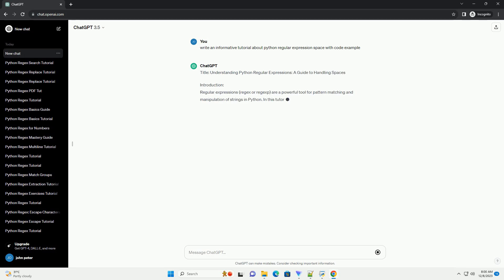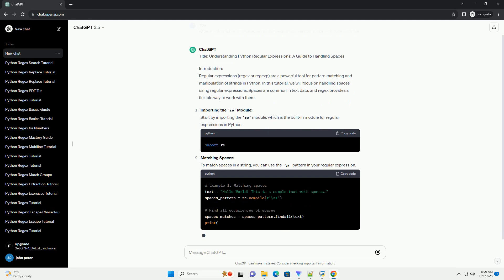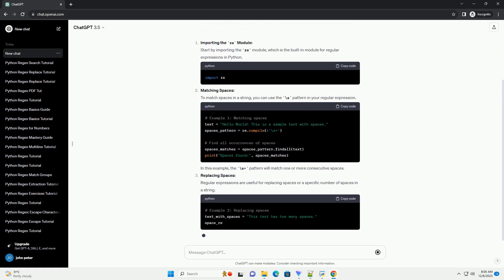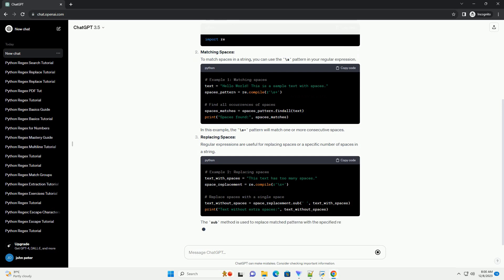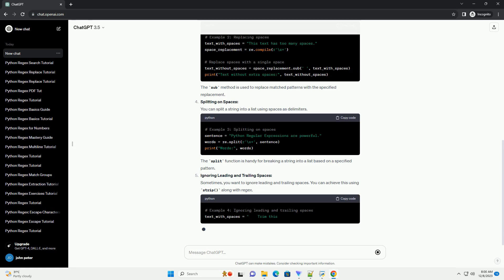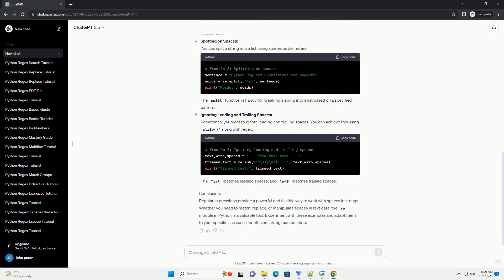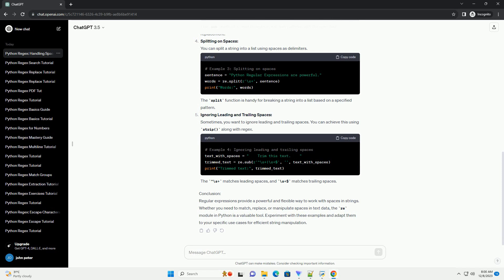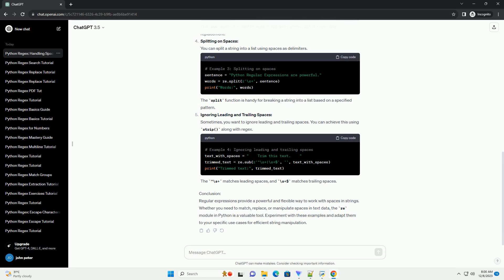python regular expression space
Title: Understanding Python Regular Expressions: A Guide to Handling Spaces
Introduction:
Regular expressions (regex or regexp) are a powerful tool for pattern matching and manipulation of strings in Python. In this tutorial, we will focus on handling spaces using regular expressions. Spaces are common in text data, and regex provides a flexible way to work with them.
Importing the re Module:
Start by importing the re module, which is the built-in module for regular expressions in Python.
Matching Spaces:
To match spaces in a string, you can use the \s pattern in your regular expression.
In this example, the \s+ pattern will match one or more consecutive spaces.
Replacing Spaces:
Regular expressions are useful for replacing spaces or a specific number of spaces in a string.
The sub method is used to replace matched patterns with the specified replacement.
Splitting on Spaces:
You can split a string into a list using spaces as delimiters.
The split function is handy for breaking a string into a list based on a specified pattern.
Ignoring Leading and Trailing Spaces:
Sometimes, you want to ignore leading and trailing spaces. You can achieve this using strip() along with regex.
The ^\s+ matches leading spaces, and \s+$ matches trailing spaces.
Conclusion:
Regular expressions provide a powerful and flexible way to work with spaces in strings. Whether you need to match, replace, or manipulate spaces in text data, the re module in Python is a valuable tool. Experiment with these examples and adapt them to your specific use cases for efficient string manipulation.
ChatGPT